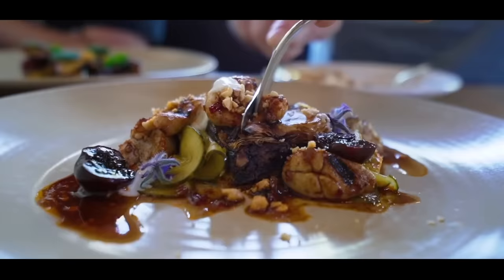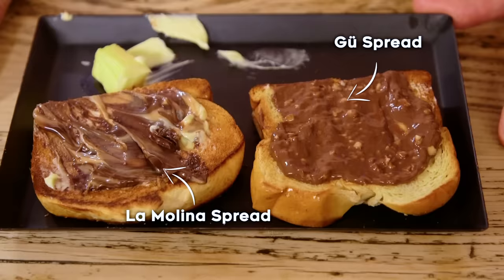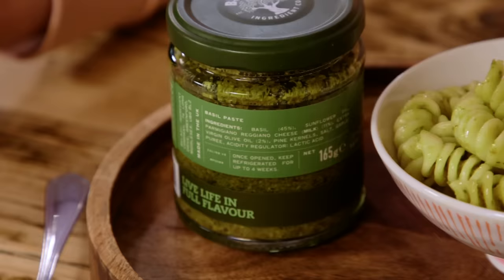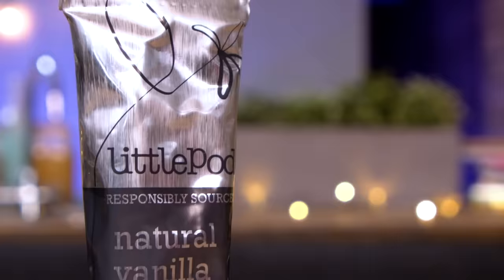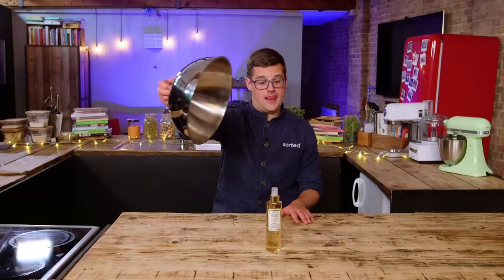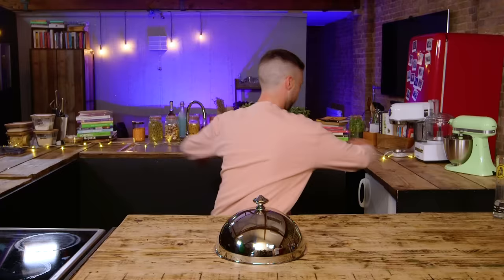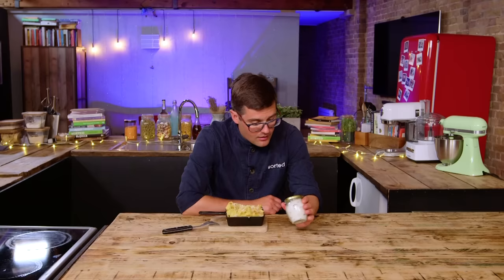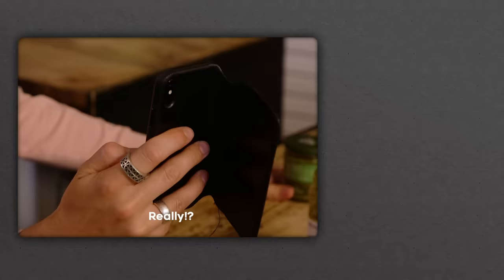Taste Testing Pretentious Ingredients Vol. 9 | Sorted Food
There’s nothing wrong with being a little pretentious from time to time, especially when there’s food involved! But the real question is, are these food products worth ‘showing off’ with, or are they just style over substance?

In this episode, we taste and review a selection of ingredients to see if they’re worthy of your kitchen (and your cash!)

Just so you know, some of these are affiliate links, which means if you buy something from the store after clicking on them, the store will pay us a percentage of your basket... This doesn't cost or change anything else for you!

La Molina 8 Layer Ottavia Gianduja Chocolate Spread 500g

Little Pod Natural Vanilla Paste 100ml

Seggiano Black Kale Pesto 200g